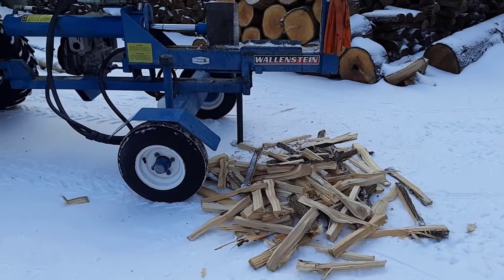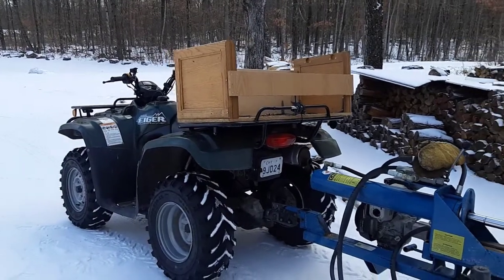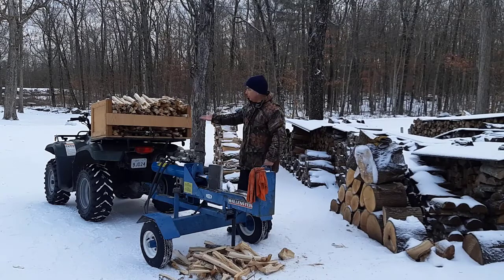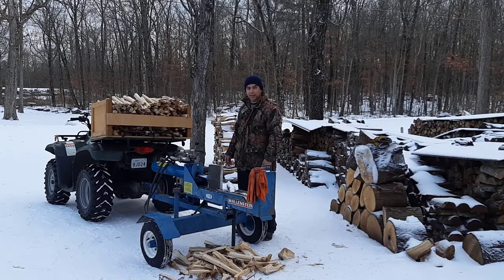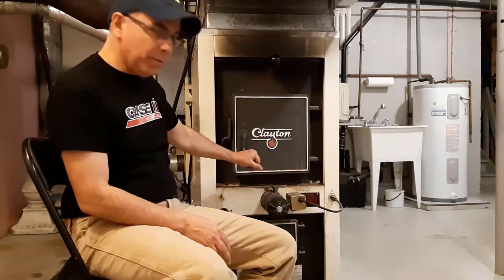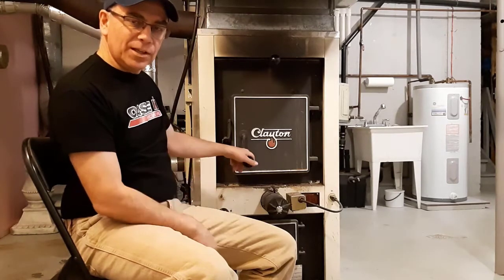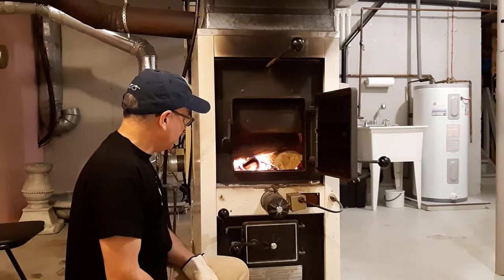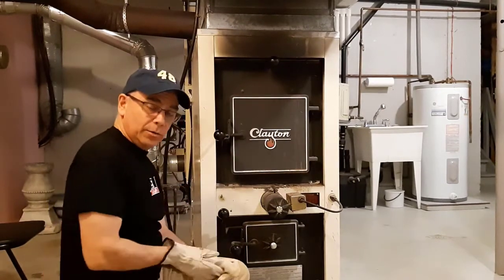HOW TO MAKE KINDLING FAST FOR FIRE // Using A Log Splitter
In this video I show you my favorite way on how to make kindling fast for fire.

***ABOUT THIS VIDEO:
When it comes to chores such as cutting, splitting and piling firewood I try to find the best way that works for me and saves me back pain. I like to use a log splitter to make kindling.

If I'm making a small amount of kindling, I will use a large axe. But for a larger amount of kindling I like to use my log splitter. It's easy really.